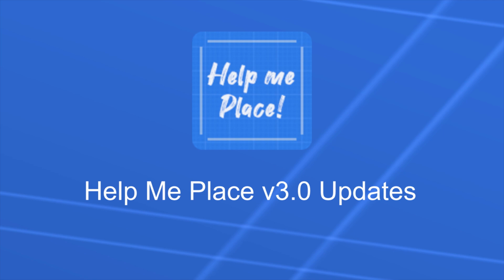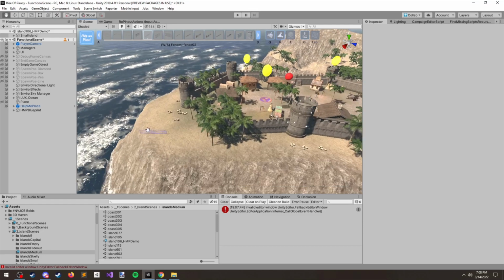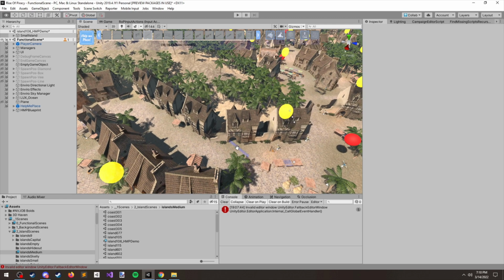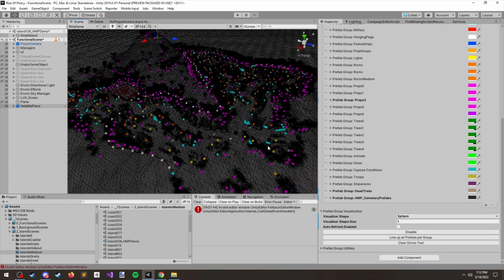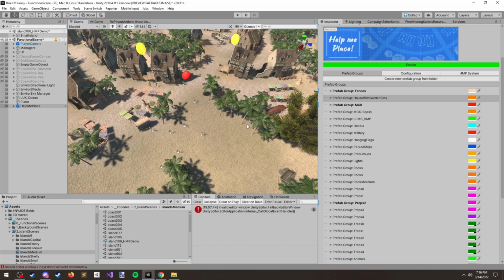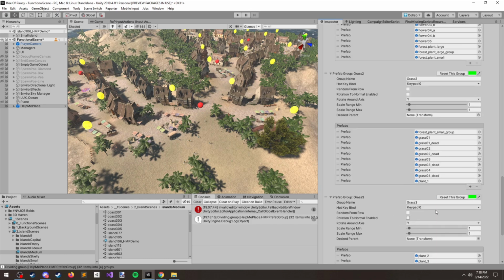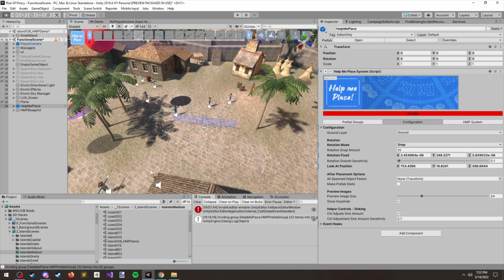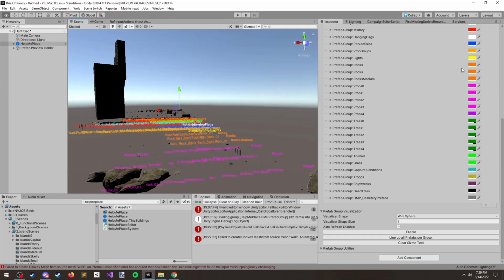Help Me Place Update 3.0 - Unity Placement Tool Editor Extension for Level Design.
In this video, I will talk through the new alignment features, some quality of life improvements as well as the interface overhaul!

0:37 - Re-Enable Hotkey
1:15 - Full Screen Mode
1:33 - Fence Tool
4:03 - Group Colors
5:05 - Visualizer
6:50 - Group Hotkeys
8:05 - Event Hooks
8:58 - Group Splitting
10:14 - Refactors & changes
11:39 - Forward Indicator
12:06 - Documentation Changes
12:27 - Lineups

Help Me Place is an object placement solution for your Editor to aid your Level Design!

This is a new asset that I am using in Rise of Piracy to create islands, cities, villages and even some armies and ships!

Help me Place is available on the Unity3d Asset Store